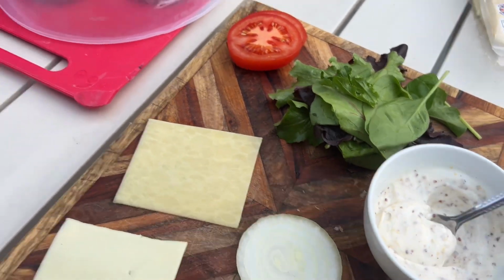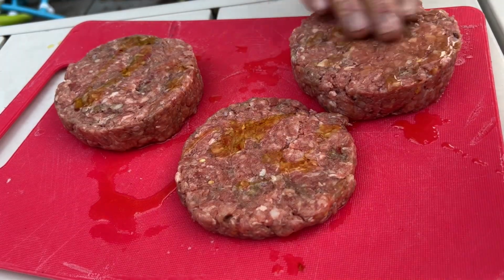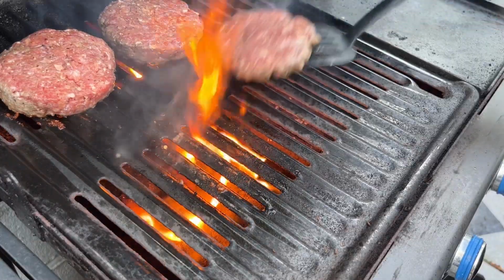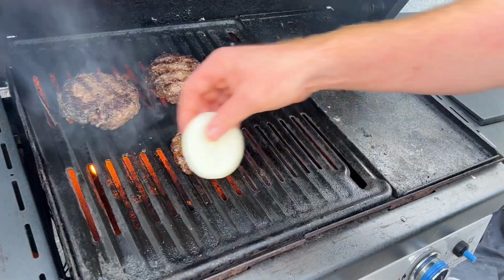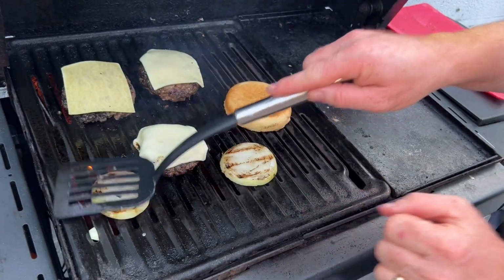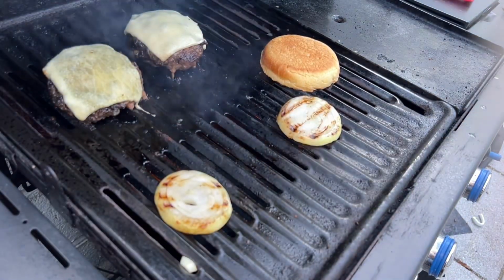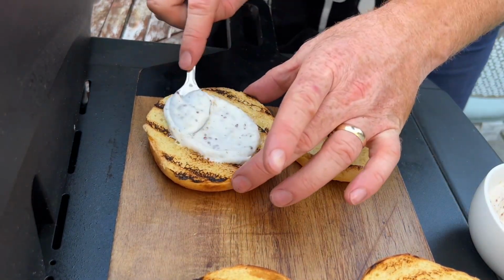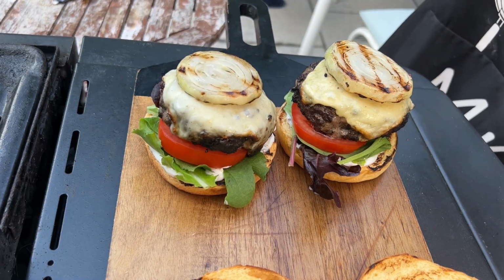I tried making Gordon Ramsay’s 75 million view viral bbq burger.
Recreated Gordon Ramsay’s 75 MILLION View BBQ Burger! | Epic BBQ Challenge

Today, I took on the ultimate cooking challenge — recreating Gordon Ramsay’s viral BBQ burger that racked up over 75 MILLION views! From the juicy patties to the smoky grill action, I followed every step to see if I could match the chef’s legendary flavor. Did it live up to the hype? Watch till the end to find out — and don’t forget to bring your appetite.